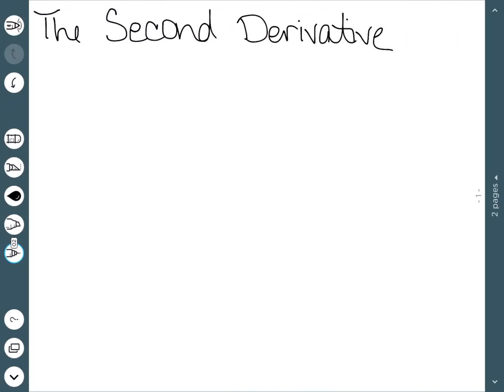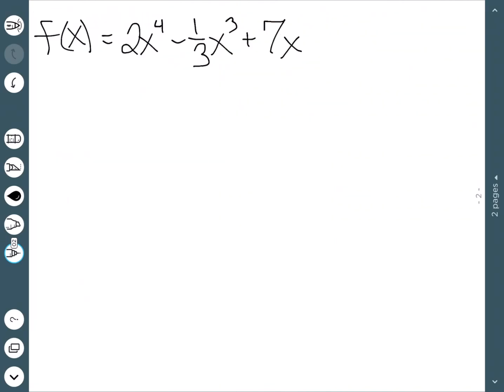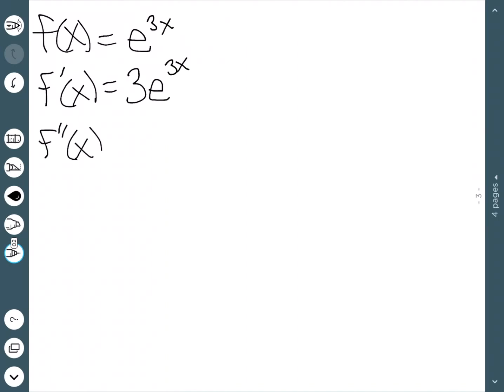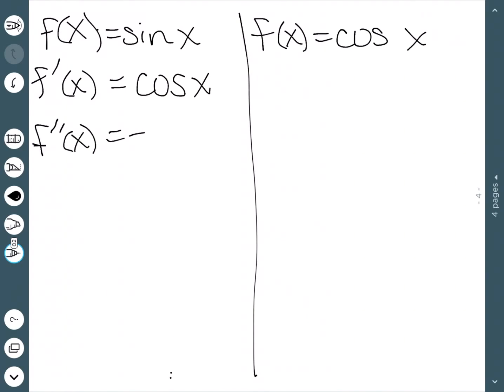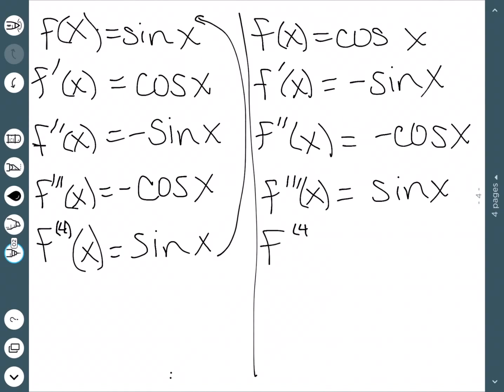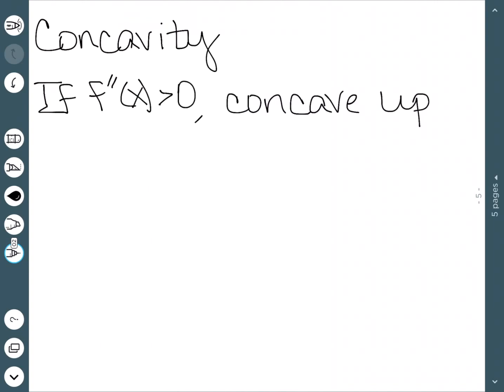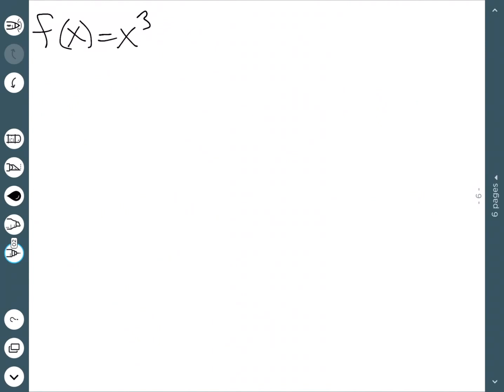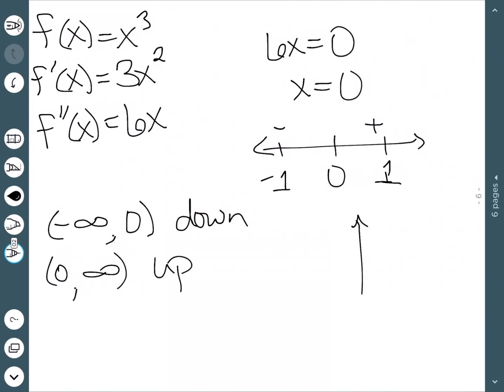Second Derivatives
We define the second, and higher, derivative(s). We then give examples of how these are calculated. We also discuss how this is related to the original function.